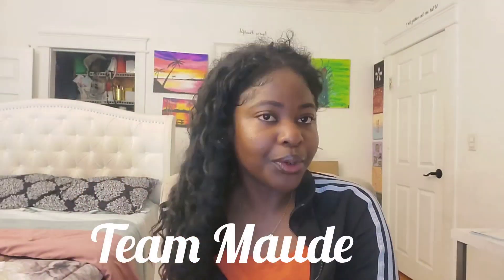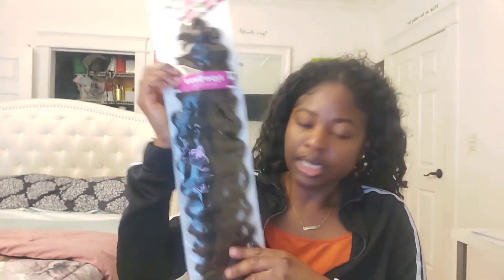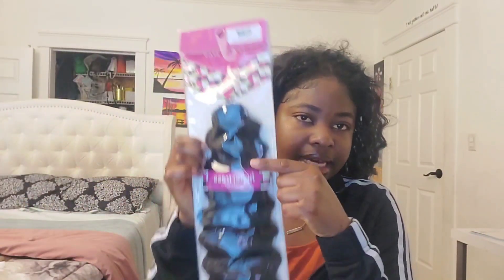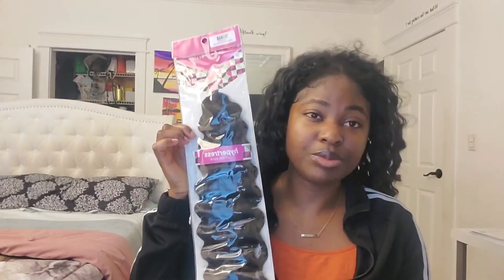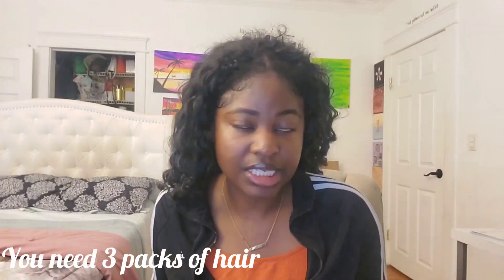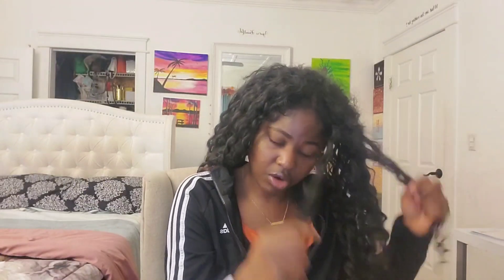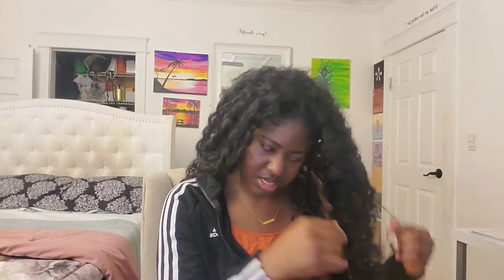PROTECTIVE HAIRSTYLE!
hello,

I've been doing a lot of crochet. I found it helpful during the winter season. I hope you enjoy this video and many more to come. I will post twice a week.

please comment, share and like to reach out to other people which will help my channel alot. Thank You.